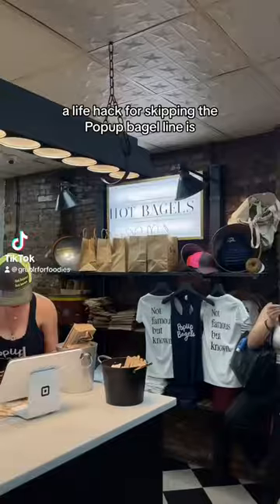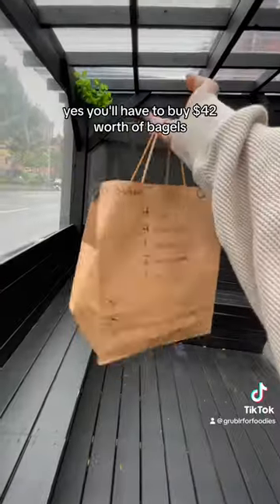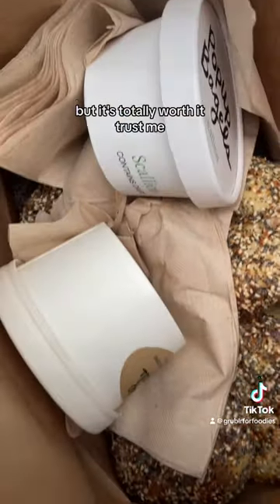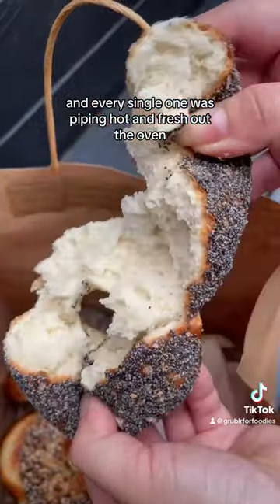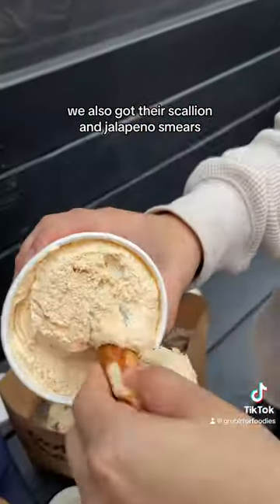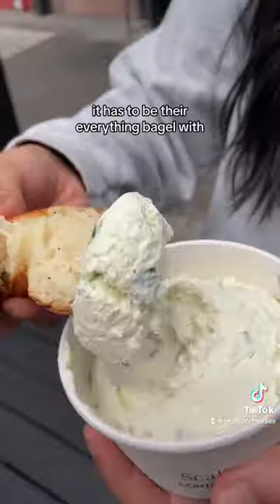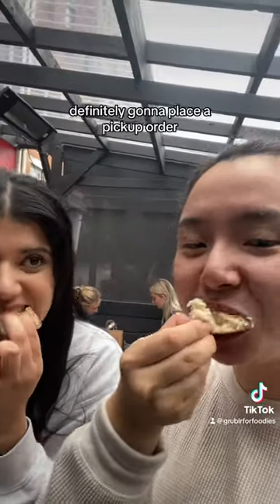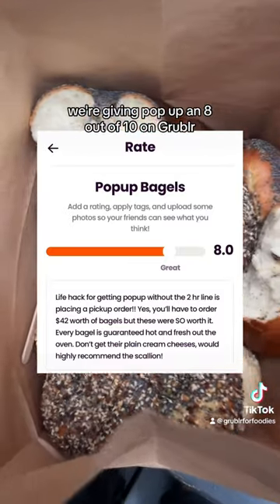Would you wait 2 hours in line for these bagels?